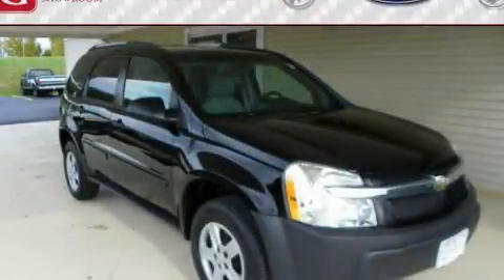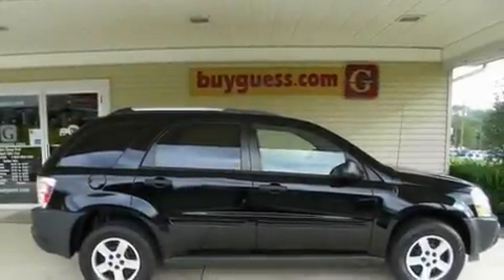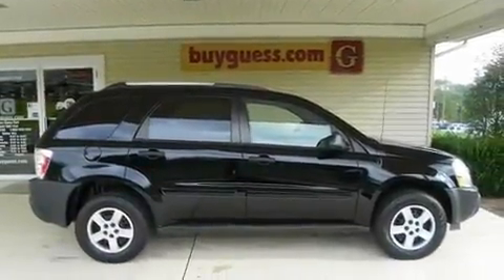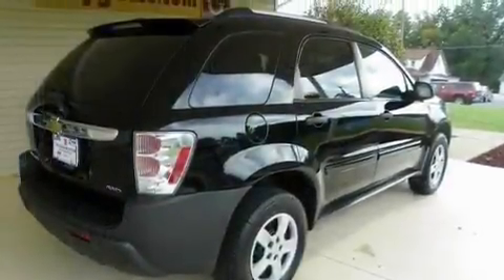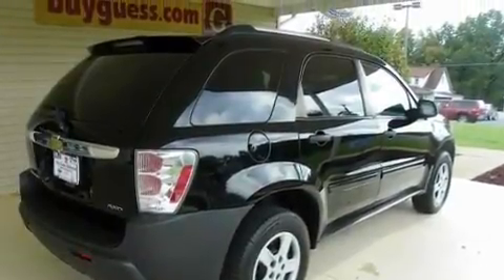2005 Chevrolet Equinox Steubenville OH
Year: 2005
 Make: Chevrolet
 Model: Equinox
 Engine: 3.4L 6-Cylinder
 Trans.: automatic
 Exterior: Black
 Miles: 78,334
 Interior: Light Gray

 Pre-Owned 2005 Chevrolet Equinox Carrollton OH